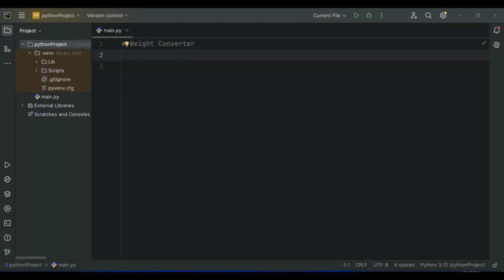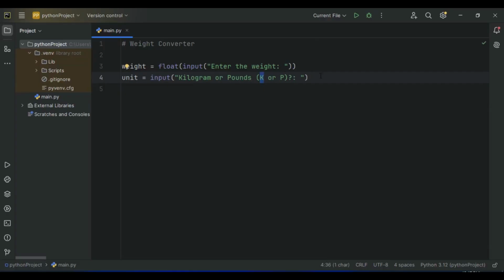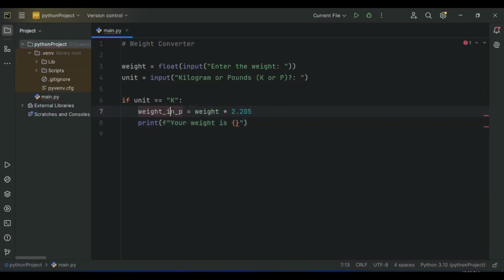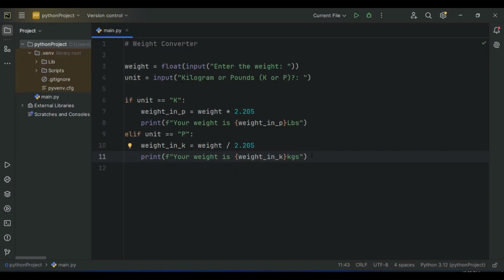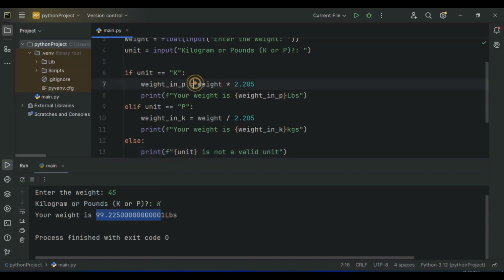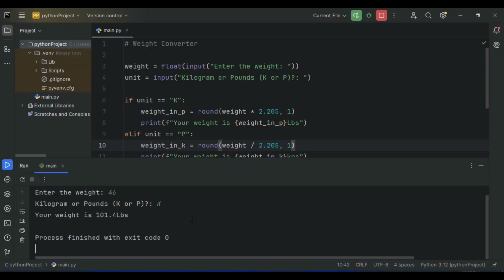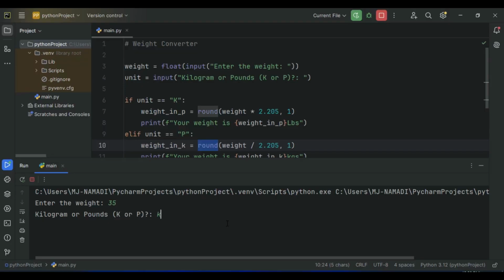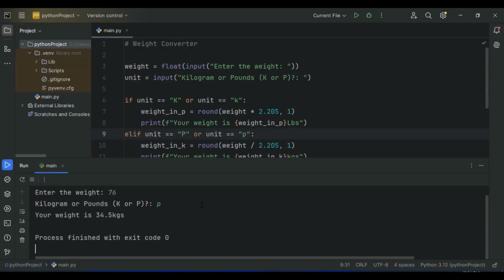22 - Python Exercise: Create a Weight Converter (kg ↔ lbs)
Practice your Python skills by building a simple weight converter. This exercise uses user input, variables, and if-else statements to switch between kilograms and pounds.